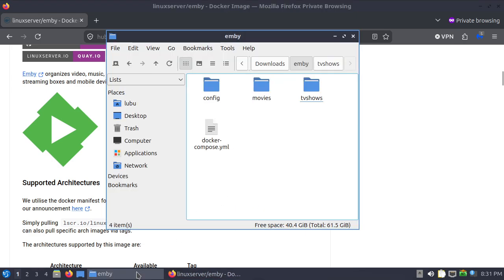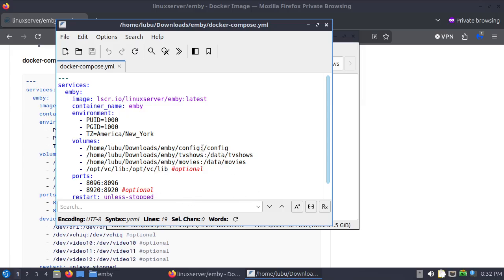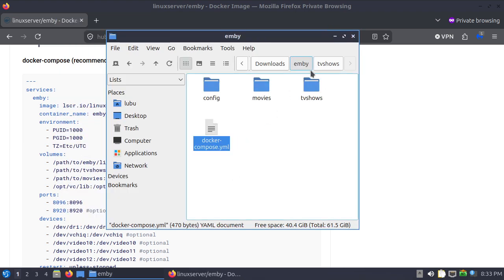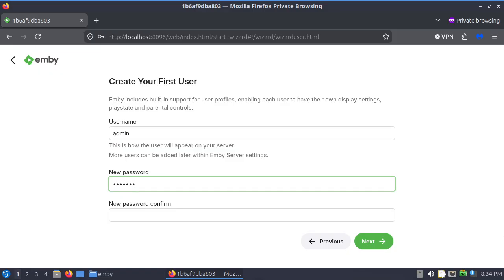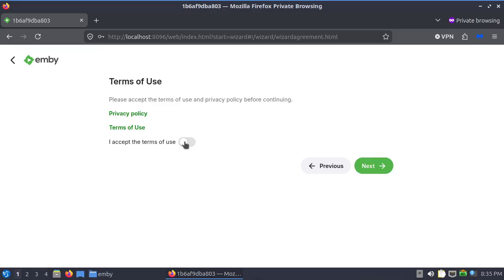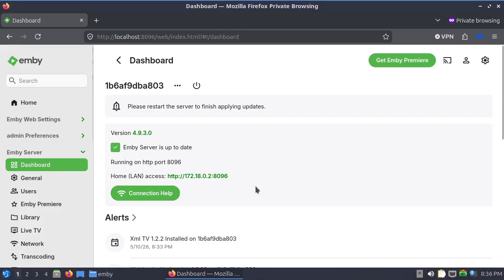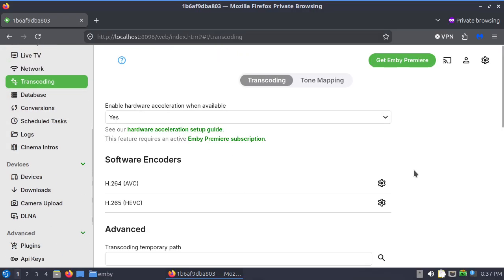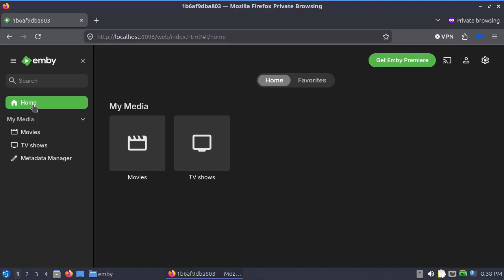Docker Emby - Home Media Server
A quick spinup of Docker Emby. You can set this up in just a few minutes and enjoy your Home Media Server. You can keep track of your DVD and Blu-Rays.